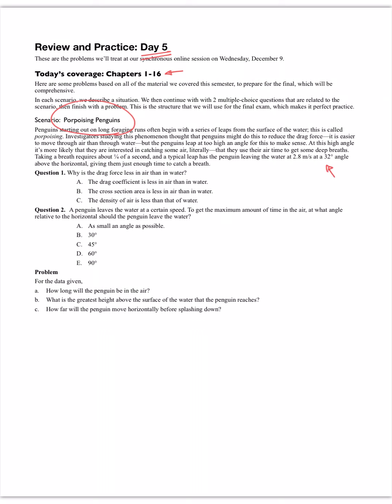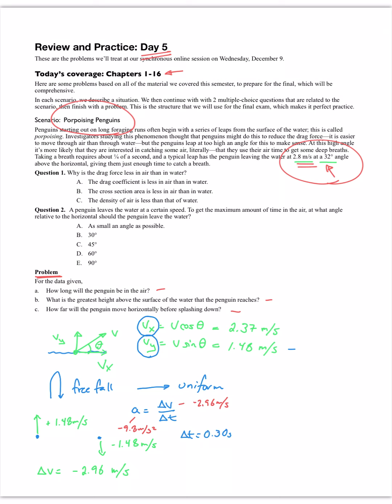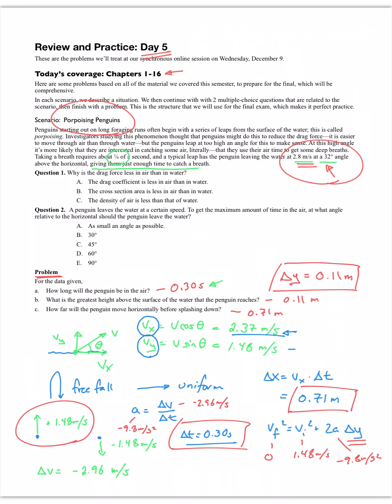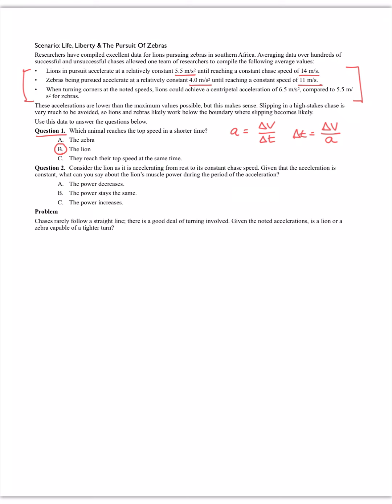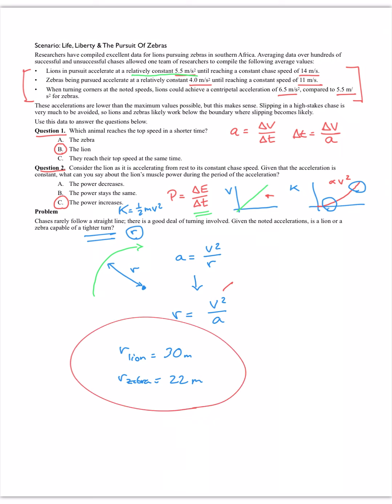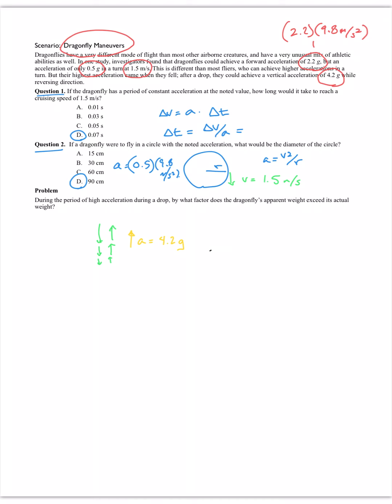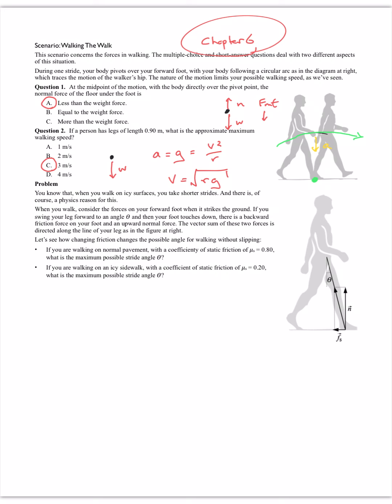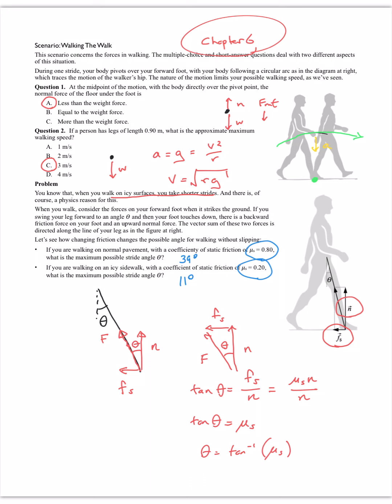Week 15, Day 2 Solution Video